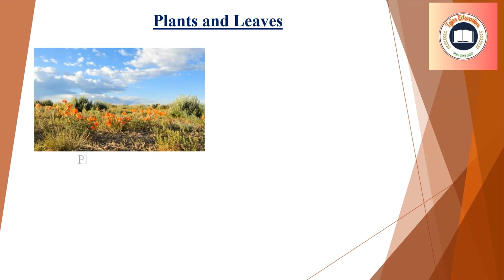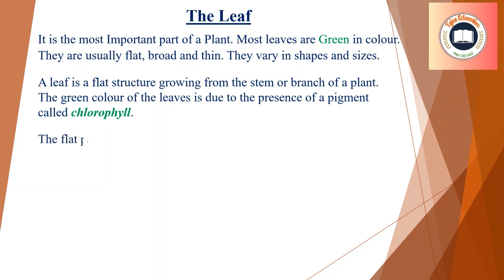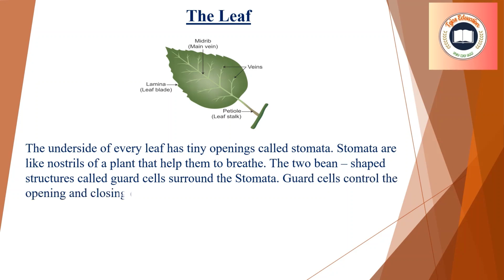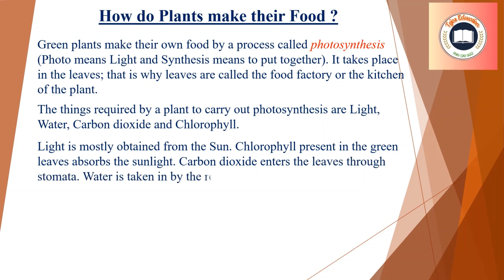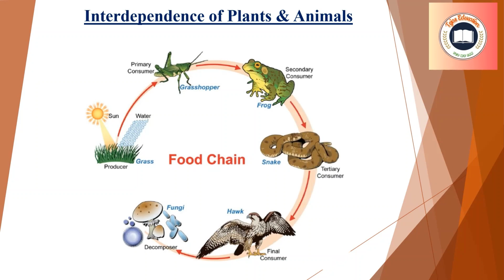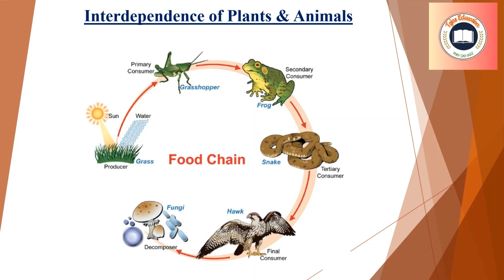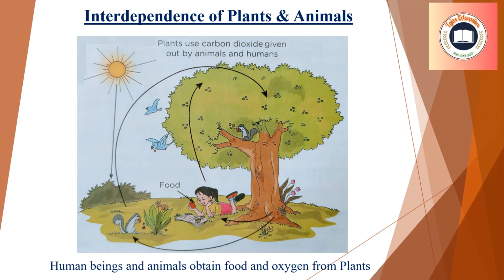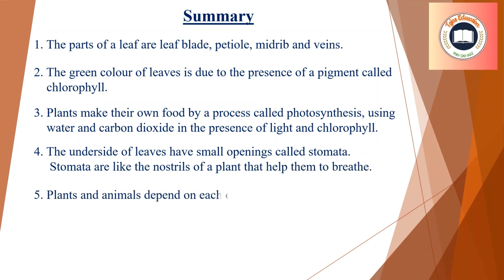Class 4 - Science - Chapter 1 - Green plants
Green plants lesson by Tejas for class 4 Students

As, You must be aware, due to certain new policies, you are not able to comment or ask doubts on our Videos. But, don't you worry my friends.

If you have any doubts on any Subjects, or Want us to teach you, then You can tell them to us through our Email - id. Similarly, even if you want any Guidance for any Subject, then also you can Contact Gmail

Or, you can type it in this Query Tab form we have created

                          Thank you Very Much  - Tejas Education & Learning.

                                 Let's spread the joy of Education & Learning

Don't forget to Smash on the Like button, Subscribe and the Bell icon to get regular updates regarding Previous Papers, Exam Revision tools, Practice Questions, etc from your favorite Youtube Channel.